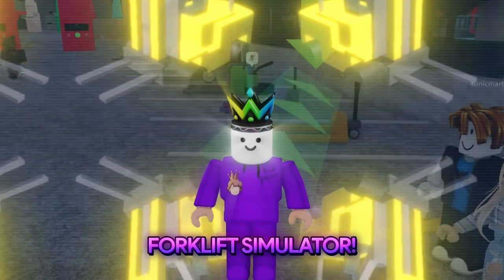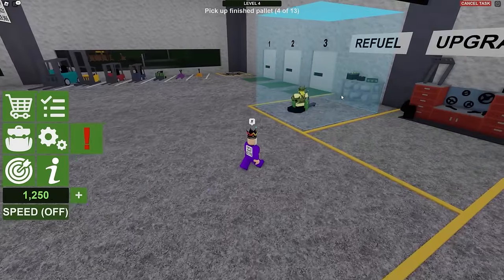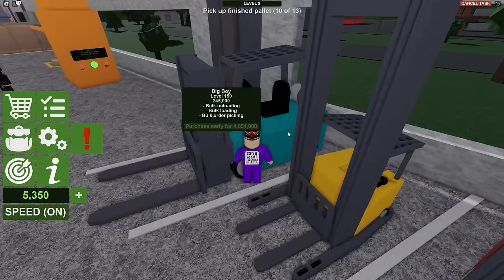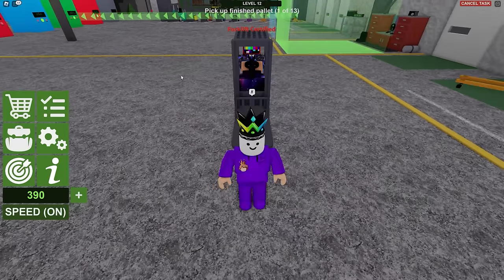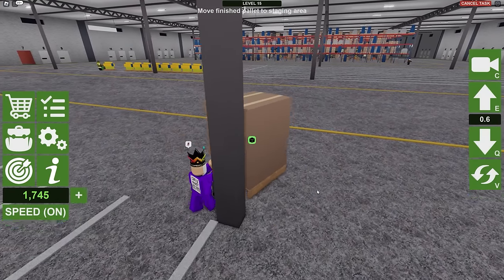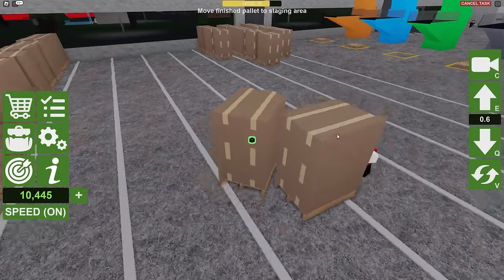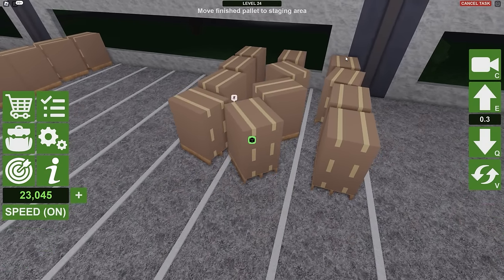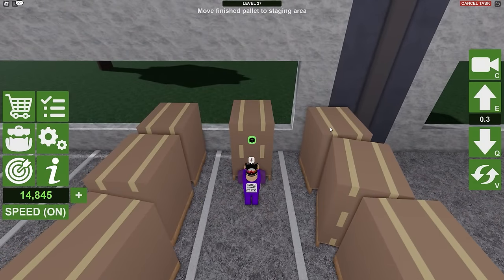Roblox BUT My Fork Lift is Strong